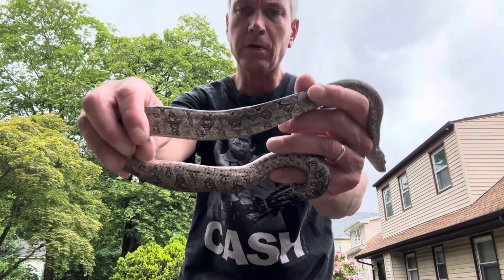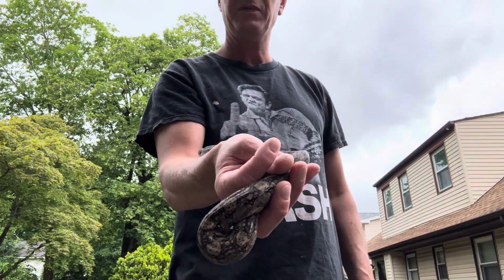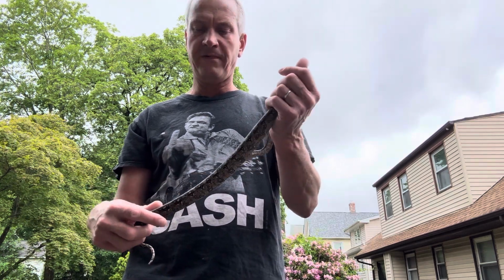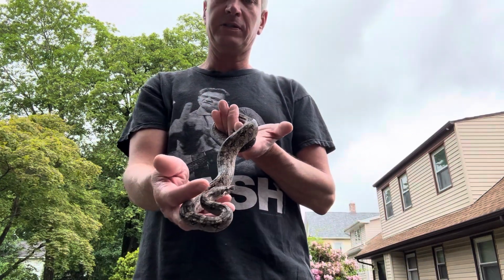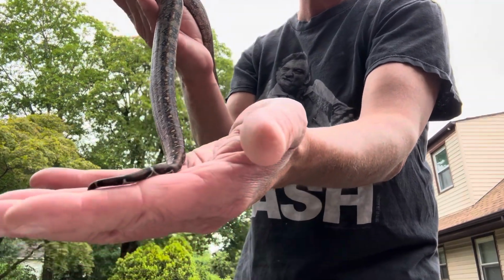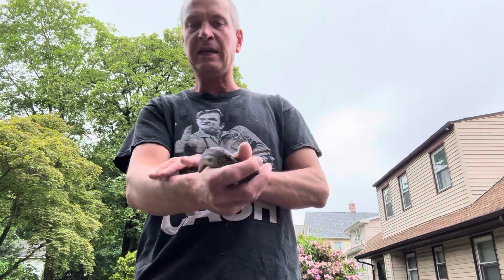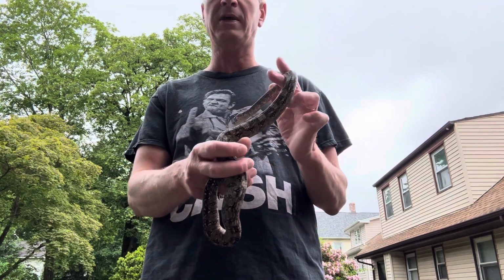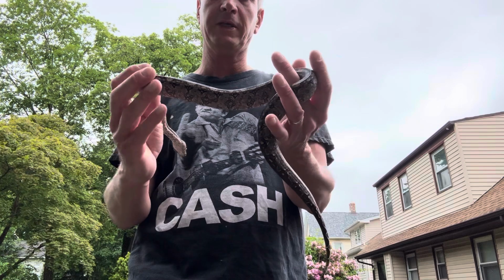Tarahumara Boa the perfect beginner boa.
Tarahumara boa also known as Boa Sigma